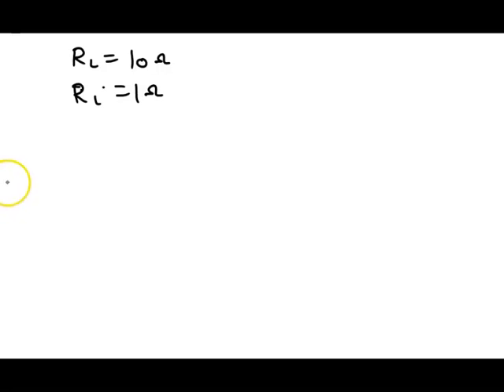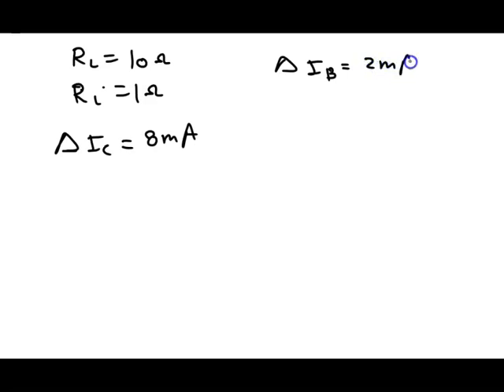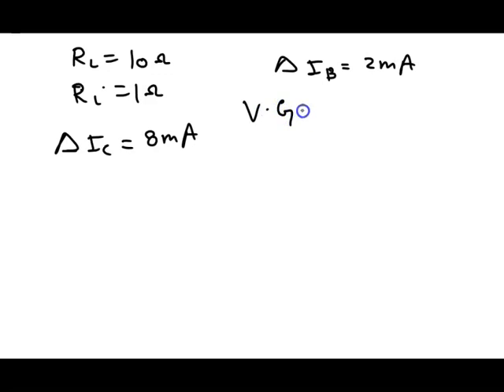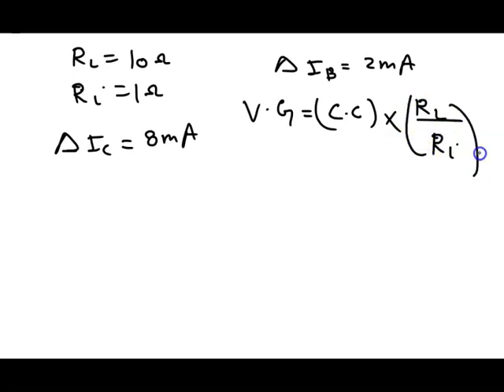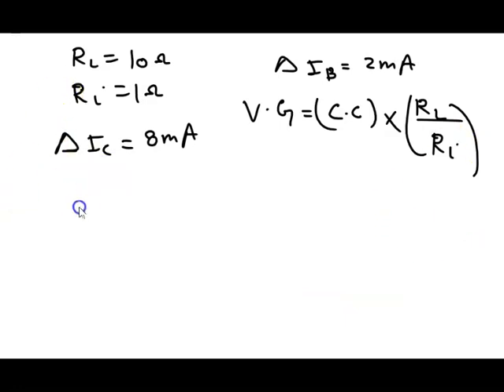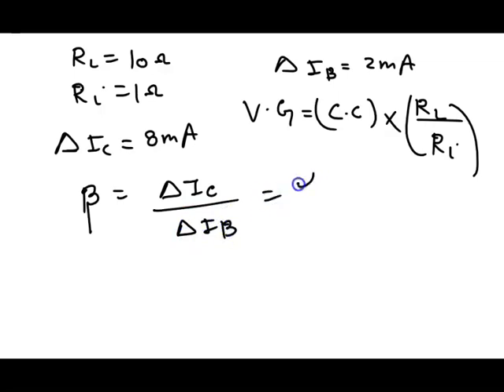In common emitter amplifier load resistor is 10 ohm and input resistance is 1 ohm then find VG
About us:-